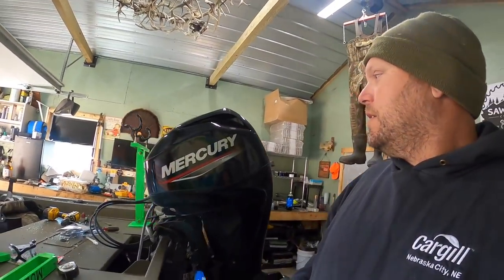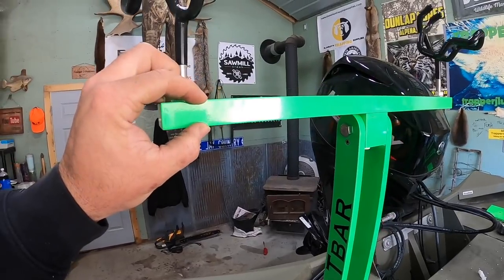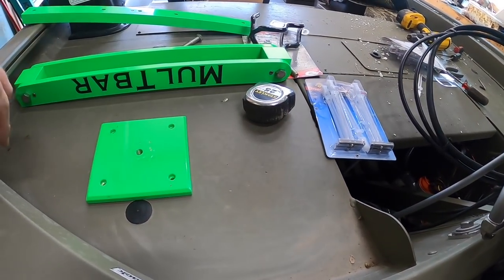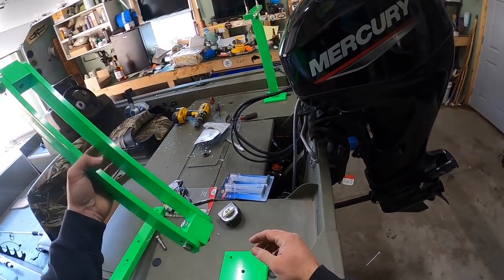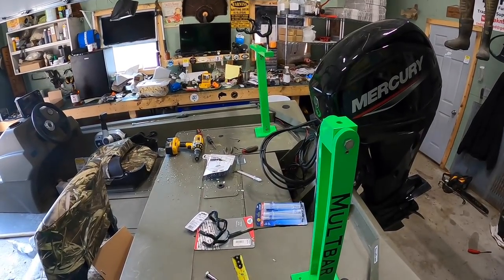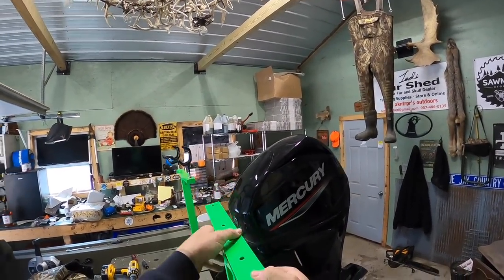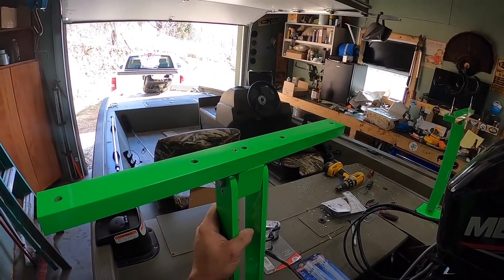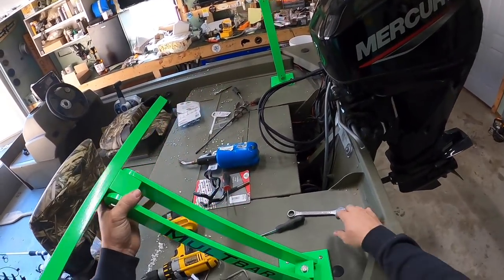installing Mul T Bar rod holders on 2022 tracker grizzly 1754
Bruce k

MAILING ADDRESS
TRAPPER J